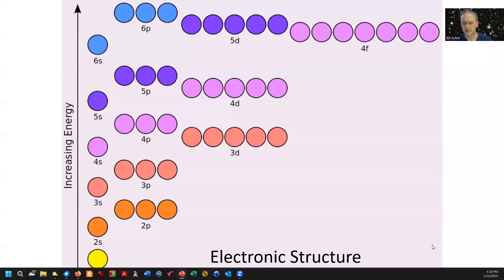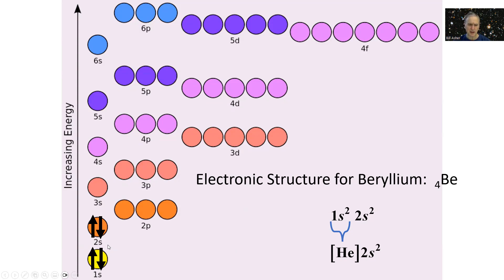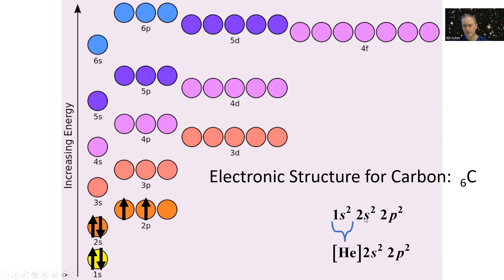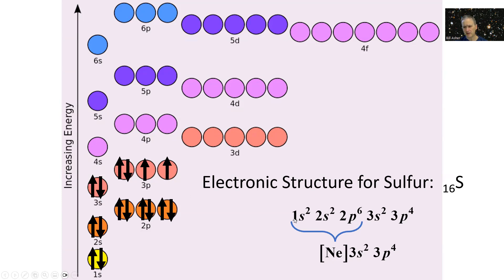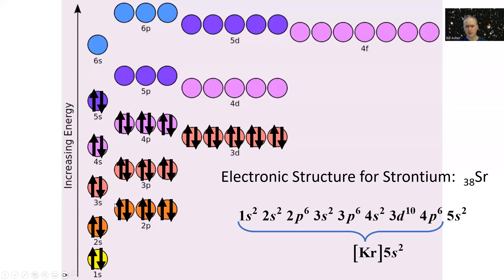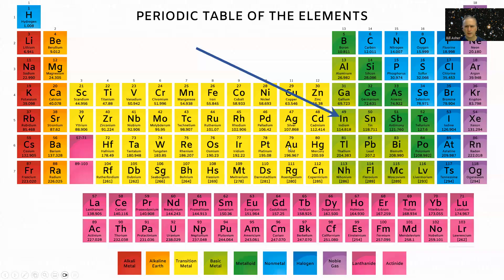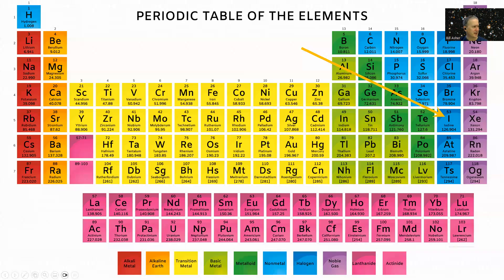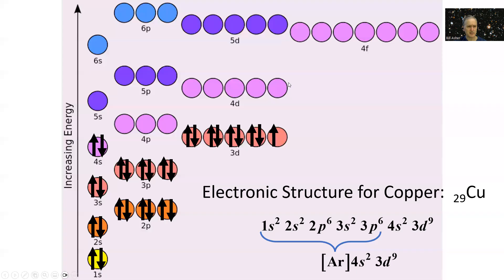Determining Electronic Structure of Atoms, CHEM&121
I got through several examples of how to draw atomic electron structure in terms of the hydrogen orbitals. This is at CHEM&121 level so I don't go through a lot of the details of orbital shifting as period increases.